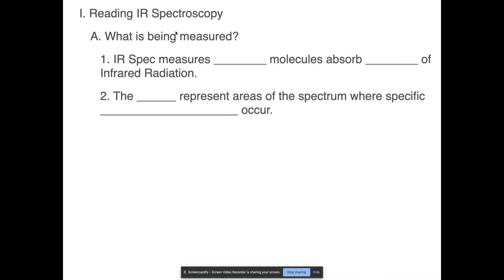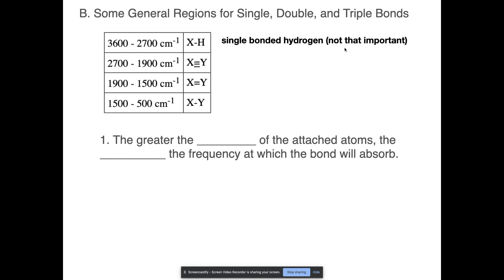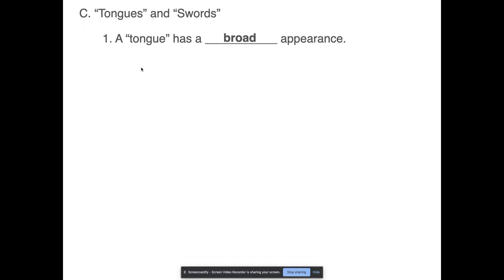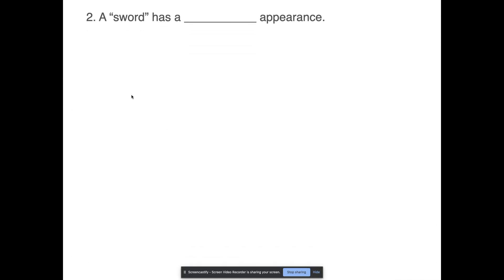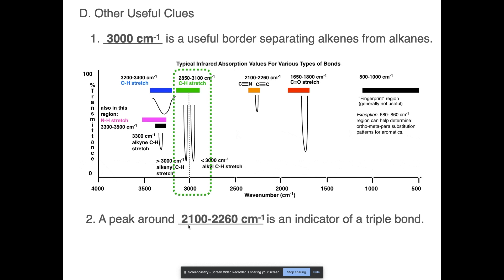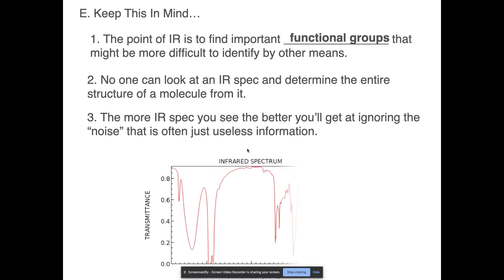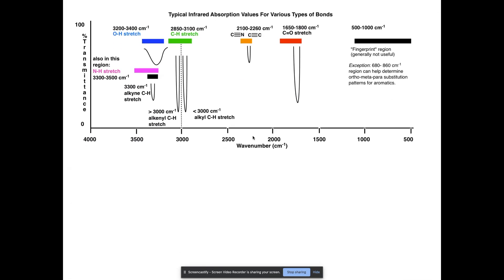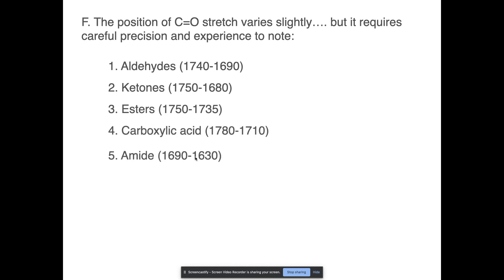How to Read A Simple Infrared Spectroscopy (IR Spec) Graph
This is a short video on what IR Specs are and how you can interpret a simple graph to identify possible functional groups that might be present on a molecule!

🧪️ This is part of my organic chemistry video collection.
🧪️ This is also part of our chemistry in the earth systems curriculum. For the entire playlist of chemistry lessons
00:05 What is IR Spec?
01:05 Simulation Showing Rotation and Vibration
01:50 Major General Regions (Single, Double, and Triple Bonds)
04:02 Tongues and Swords
06:37 Useful Clues
08:27 Finding Functional Groups
09:34 Practice!
12:40 C=O Stretching